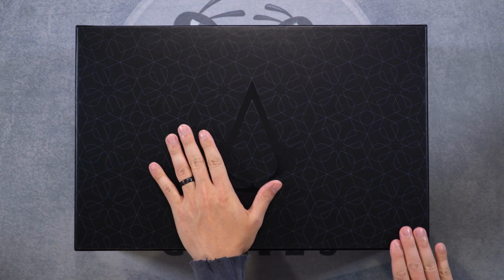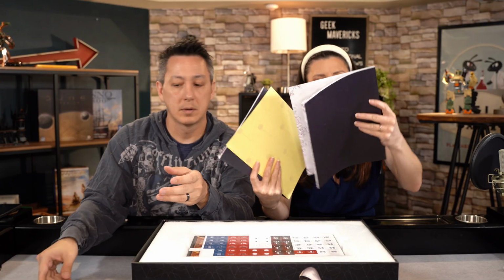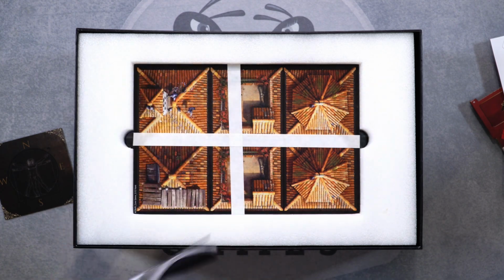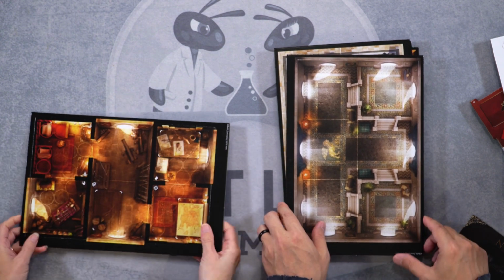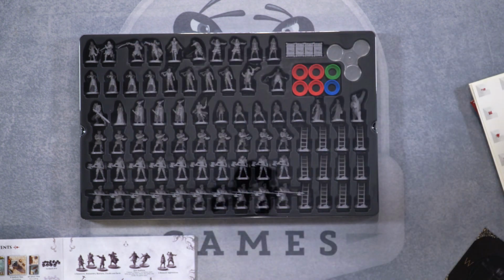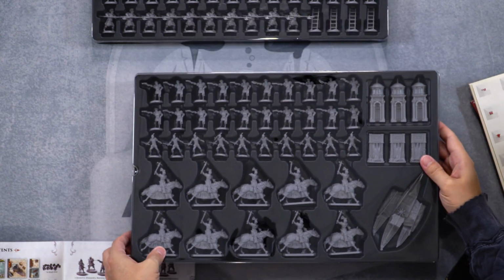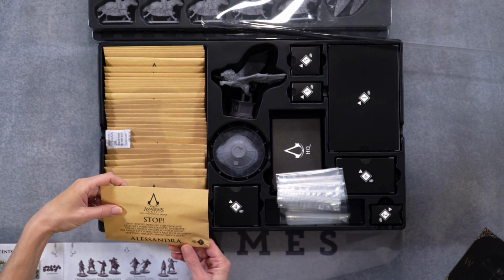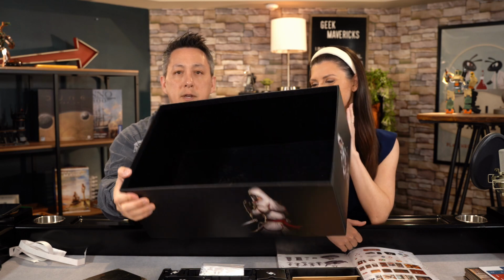Assassin's Creed: Brotherhood of Venice Boardgame Unboxing (Minor Spoilers)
Join us as we unbox our latest delivery - Assasins Creed: Brotherhood of Venice from @triton-noir and @Ubisoft Playthrough coming soon!

What are the best boardgames to play with two players? What games should I buy for my family? What boardgames should I back on kickstarter? What are the top boardgames of 2021? We have your answers! Welcome to How it Plays. We deliver full playthroughs and gameplay videos for two players. Our goal is to show you how games play, and how to play, before you make a decision to purchase. Whether you are looking for cooperative boardgames, competitive games, games for families, kids, or the perfect boardgames for couples, we have you covered.